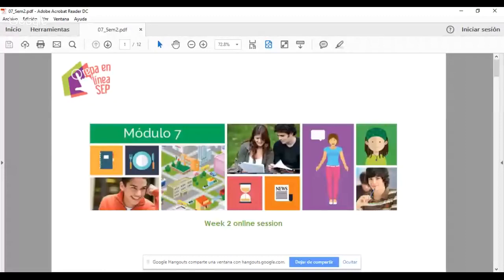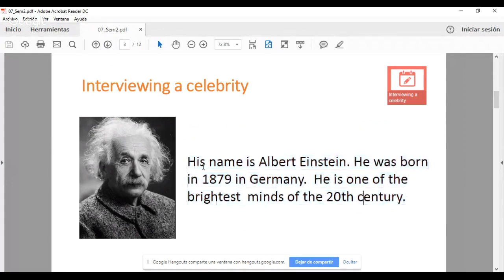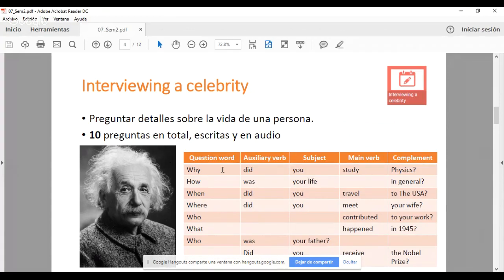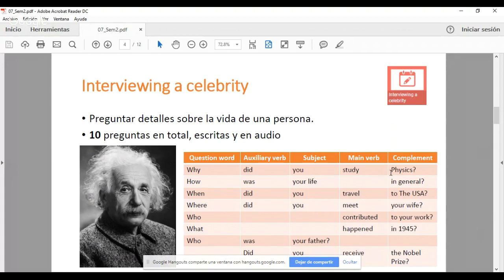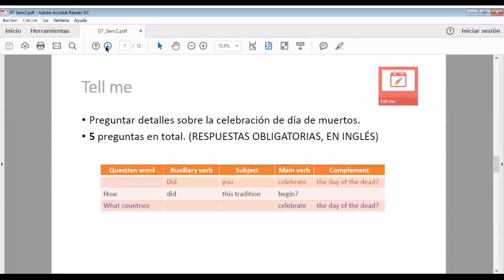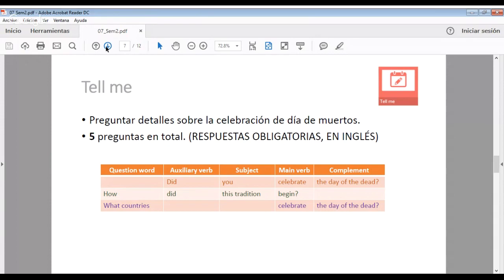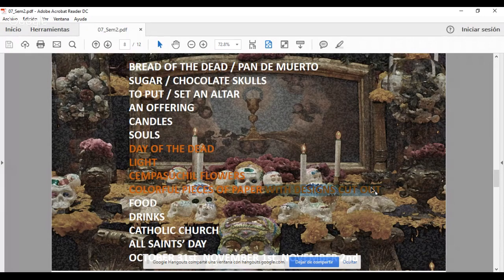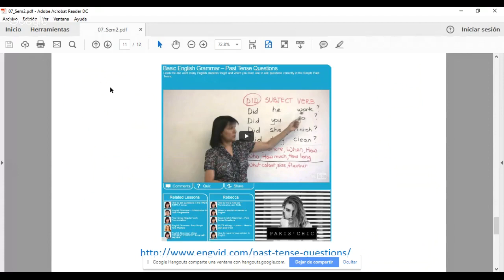Week 2 online session. Welcome!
Objective: Revisar el contenido de las actividades de la semana 2 del módulo 7 así como los materiales útiles para llevarlas a cabo.